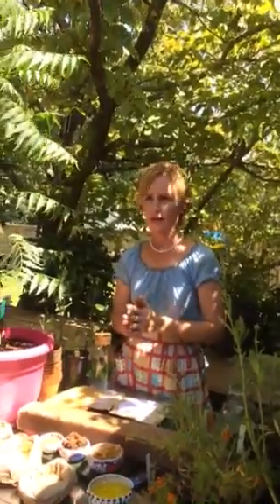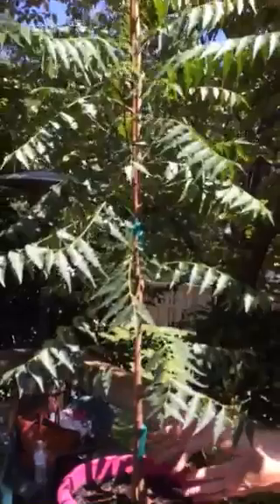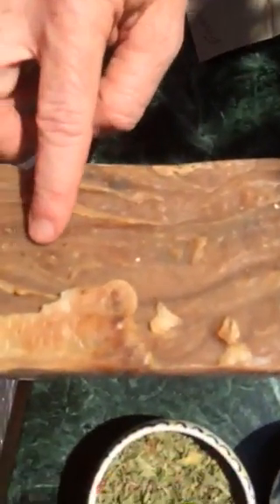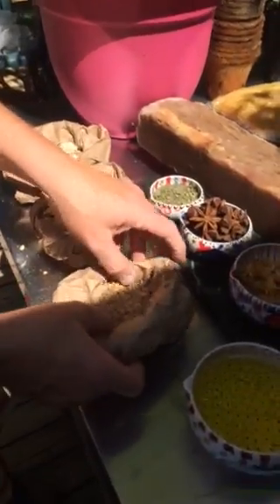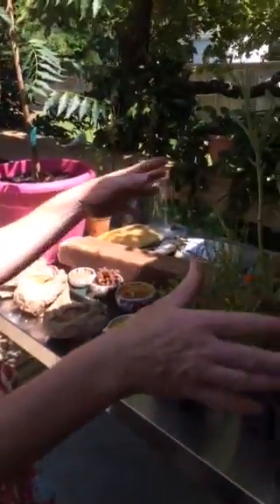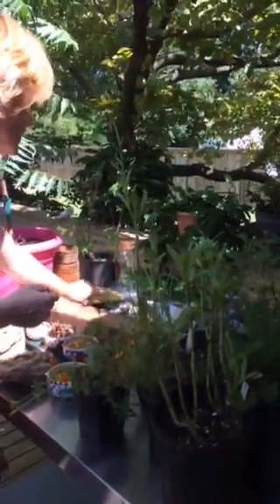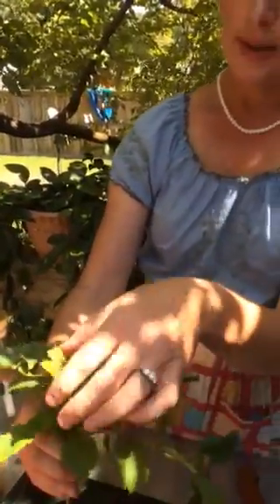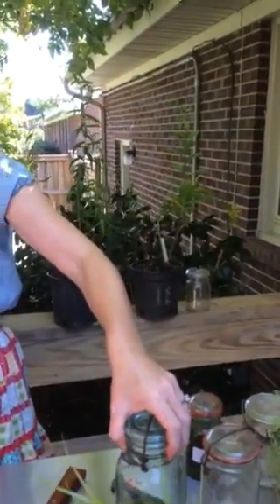What is Neem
Neem uses. Making soap with medicinal herbs